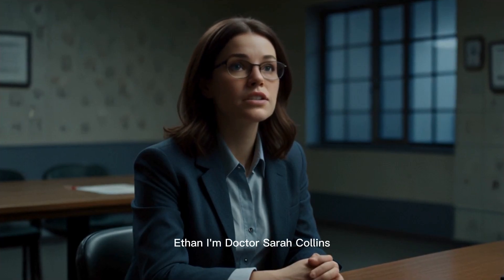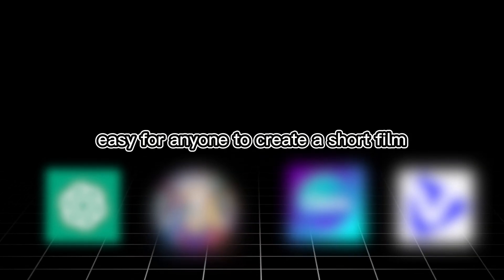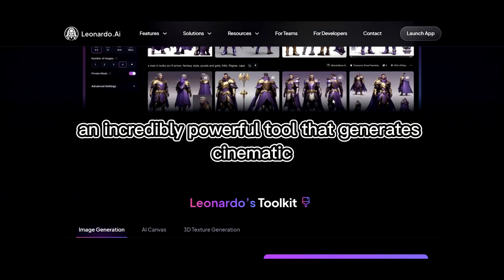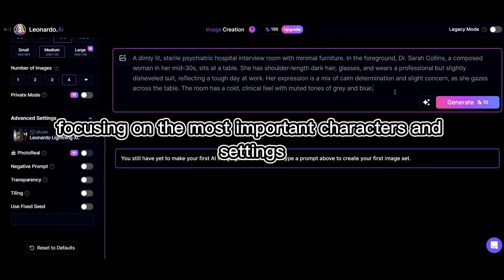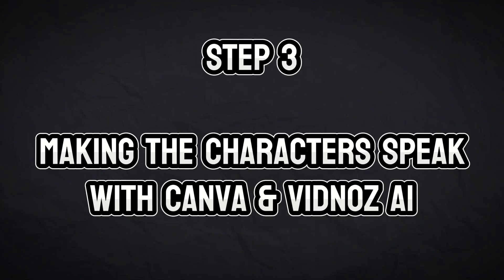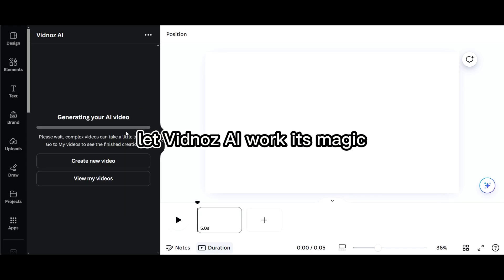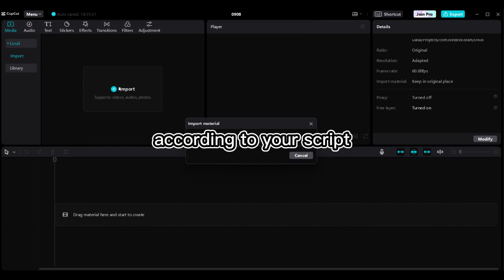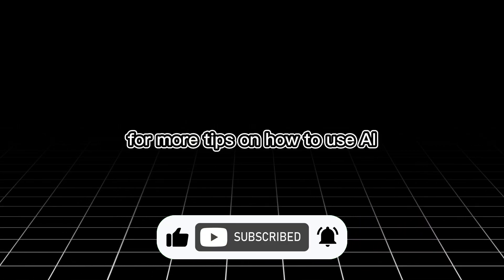How to create a Short Movie With Talking Characters Using Free AI Tools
Create your own AI animated short film with speaking characters using free AI tools. In this tutorial, I guide you through the process step-by-step, showing how to generate consistent AI characters, add voiceovers, and edit scenes to produce a polished short film. Using tools like ChatGPT, Leonardo AI, Canva, and CapCut, you’ll be able to bring your creative vision to life.

By the end of this video, you’ll know how to:

1. Generate short film ideas and scripts using ChatGPT
2. Create AI-generated characters with consistent looks using Leonardo AI
3. Make characters speak using Canva’s Vidnoz AI
4. Edit your AI animated videos with CapCut for final production.

🔧 Tools Used:

- ChatGPT (for generating story ideas)
- Leonardo AI (for creating cinematic characters and scenes)
- Canva & Vidnoz AI (for adding voiceovers)
- CapCut (for final video editing)

Topics (for the algo):

how to make AI animated videos, AI video with speaking characters, AI short film, AI short film with consistent characters, free AI tools for filmmaking, AI video production, ChatGPT video scripts, Leonardo AI short films.

Timestamps:
00:00 Demo
01:06 Let's Start
01:27 Script with ChatGPT AI
02:22 AI Images with Leonardo
05:11 Making characters speak
06:53 Downloading canva videos
07:22 Final editing in Capcut
08:43 Ending